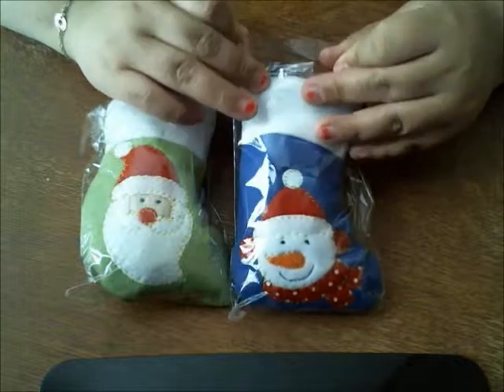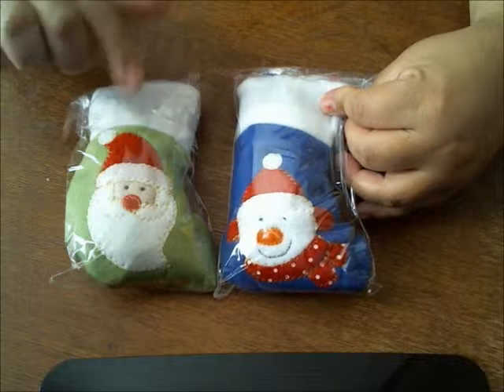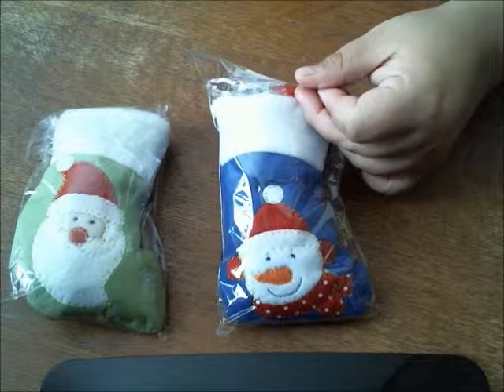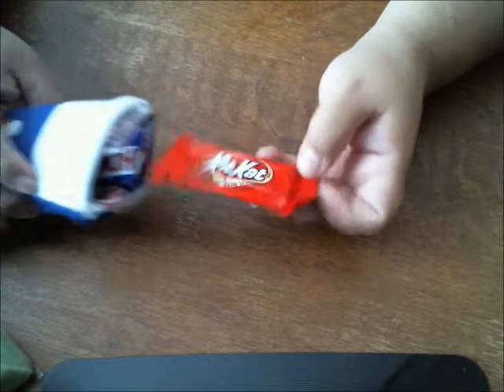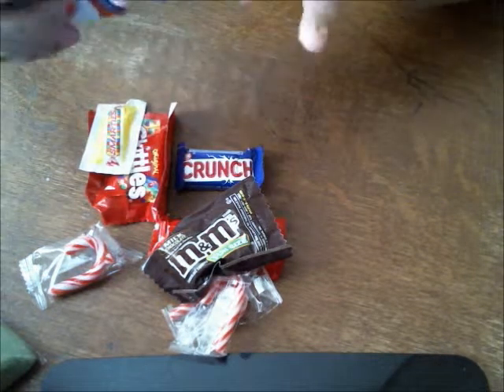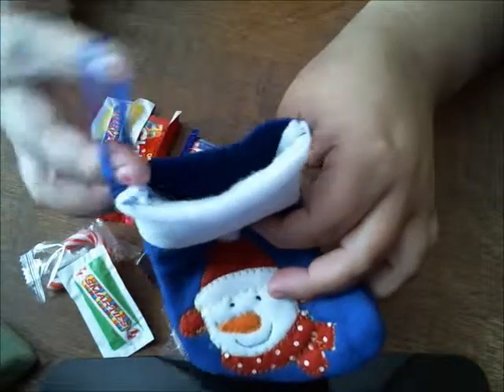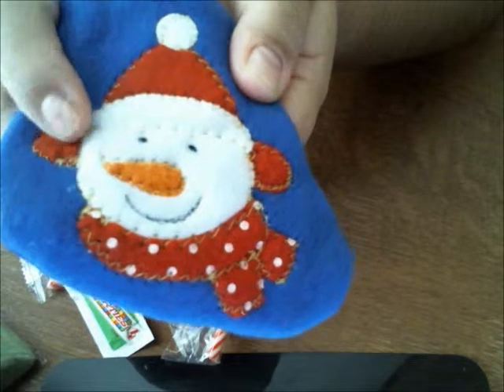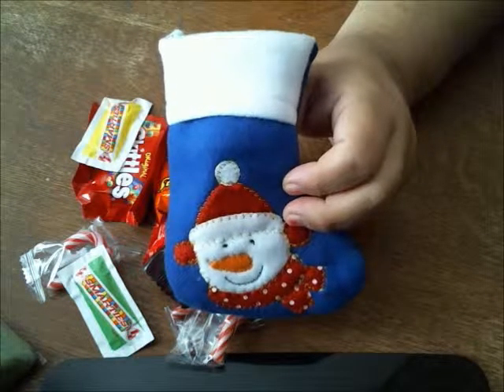Christmas Stocking Stuffed Filled with americancandy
These are adorable little gifts!